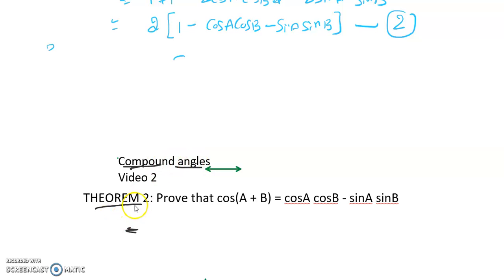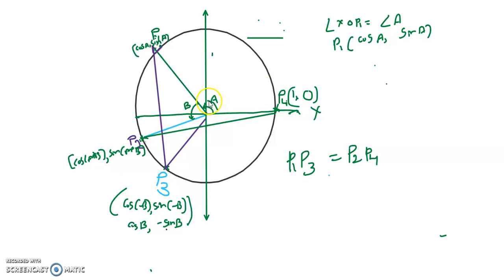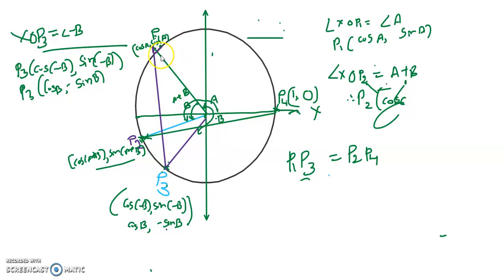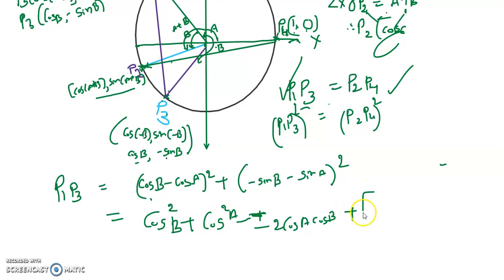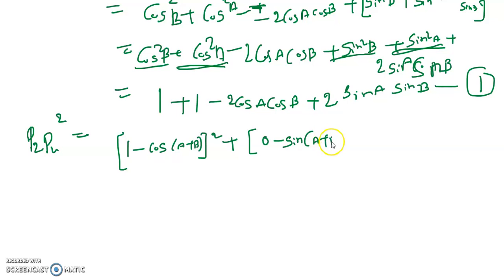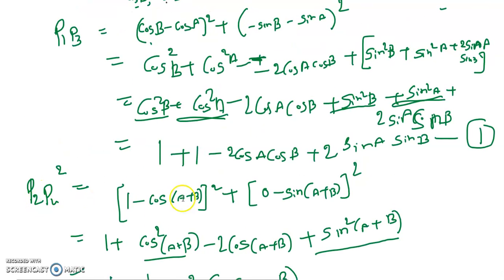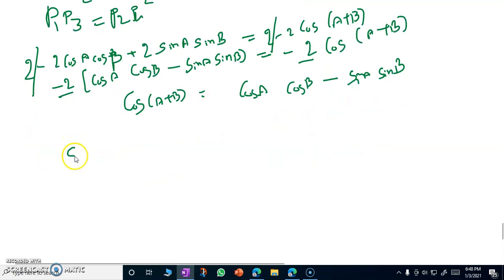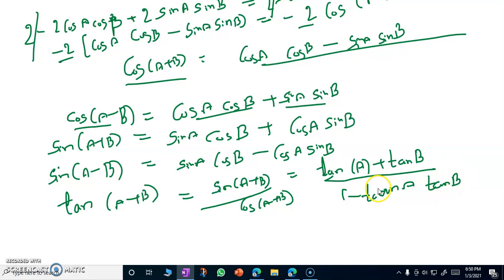THEOREM ; cosA+B = cosA cosB - sinA sinB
COMPOUND ANGLES VIDEO 2